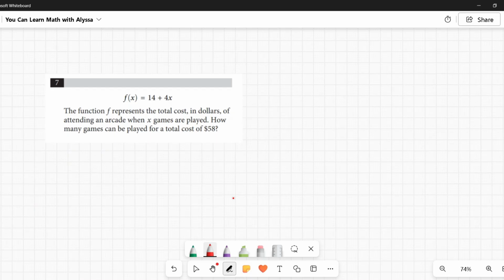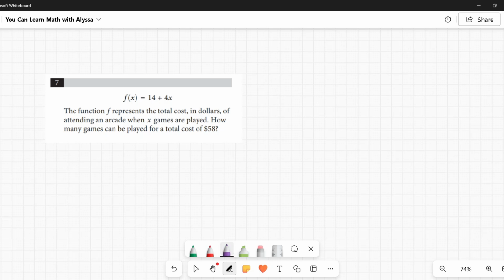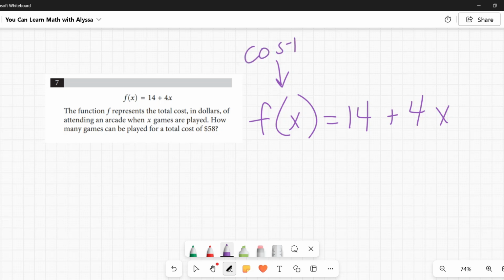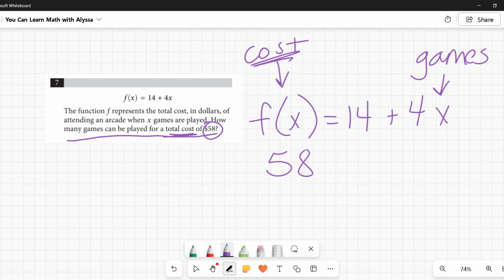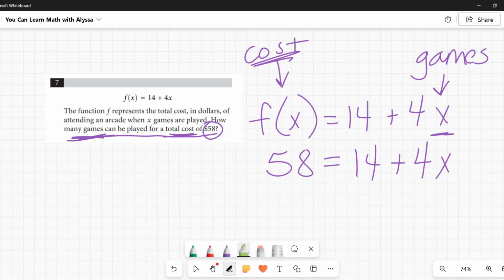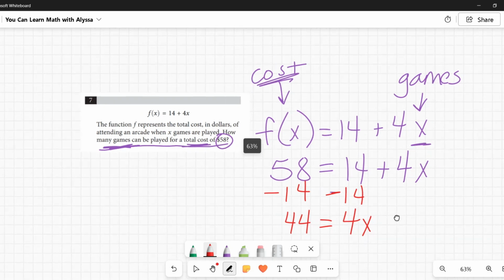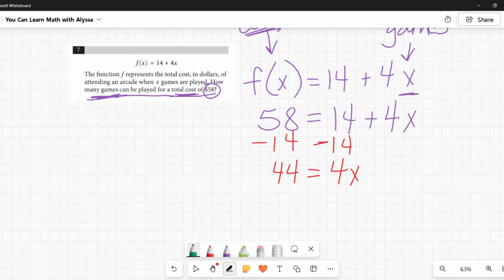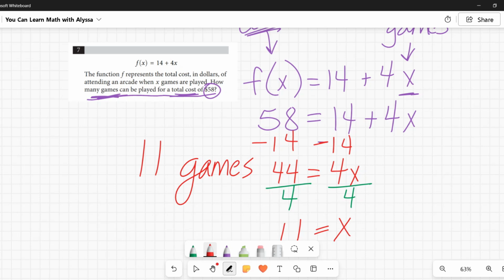Question 7 in SAT Digital Practice Test #6, MATH Section 2 Module 1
This video explains the answer to Question 7 from the SAT Digital Practice Test 6 Section 2 Module 1 Math portion. The question is f(x) =14 + 4x  The function f represents the total cost, in dollars, of attending an arcade when x games are played. How many games can be played for a total cost of $58?   This question involves functions, word problems, and evaluating functions. Calculators ARE allowed on this section. This practice test is provided for free by the College Board.  This video will show you how to do this problem and the logic behind it.